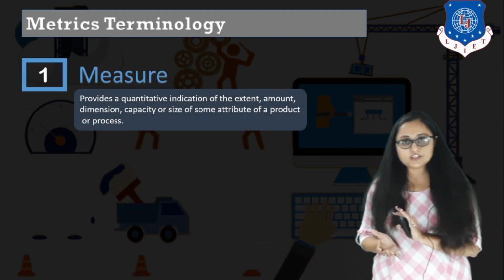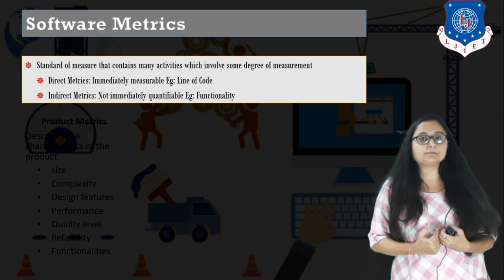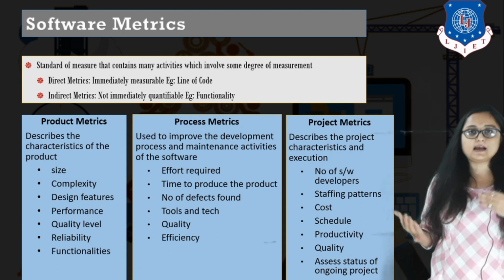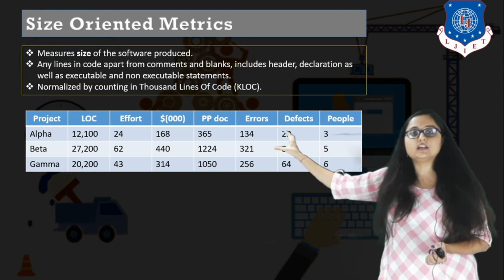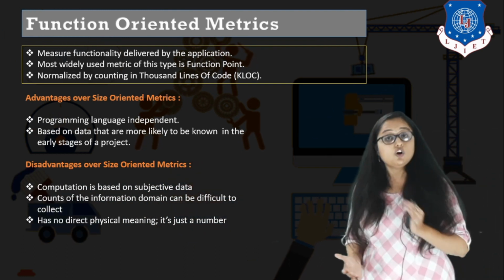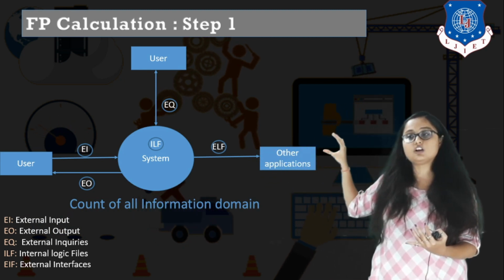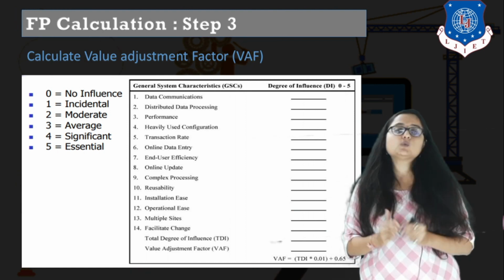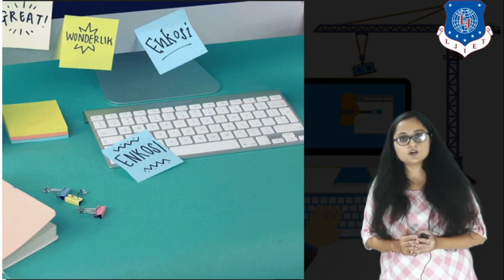Lec-15_Project Metrics | Software Engineering | Computer Engineering